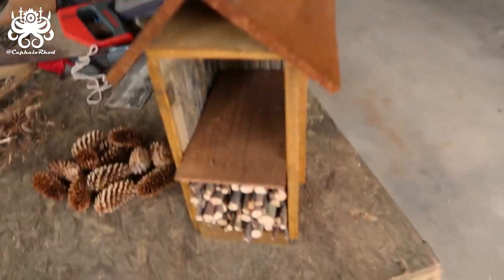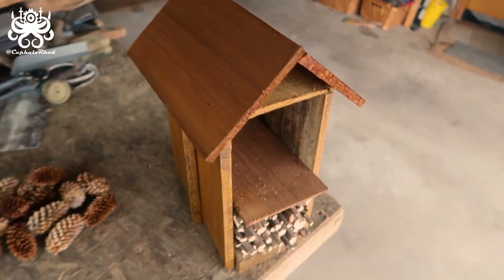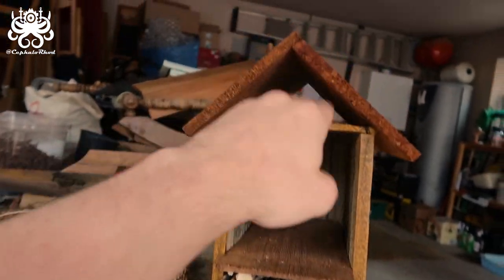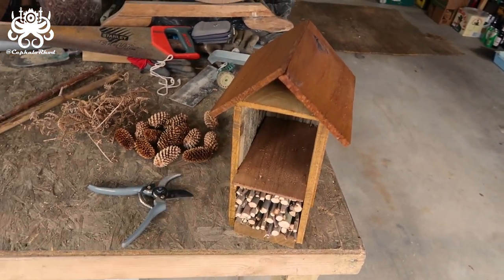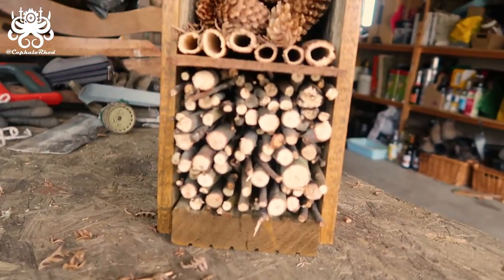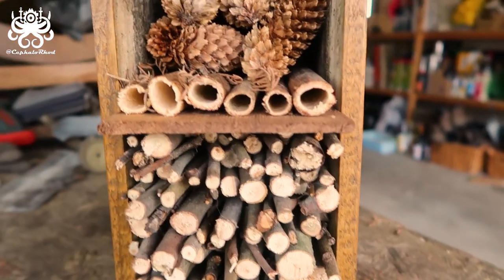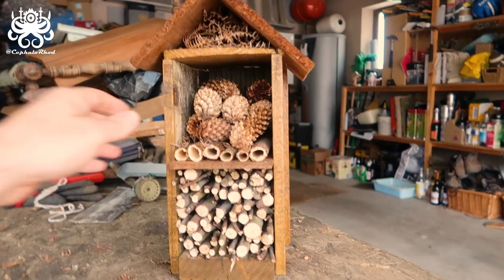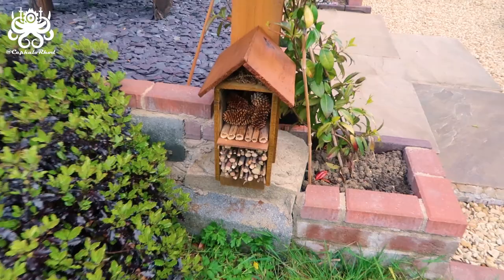HOW TO BUILD AN BUG HOTEL/INSECT HOUSE (And Why You Deffinitely Should)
A little guide to assembling a bug hotel out of random scraps you have lying around, and other easy-to-find materials.

Get outdoors and interact with nature for your own wellbeing during the Covid lockdown, and help out your local insect populations in the process.

There's no easier or better way to connect with the natural world around you than by creating suitable habitat for creatures to occupy in your garden.

For more daily content and updates follow me on...